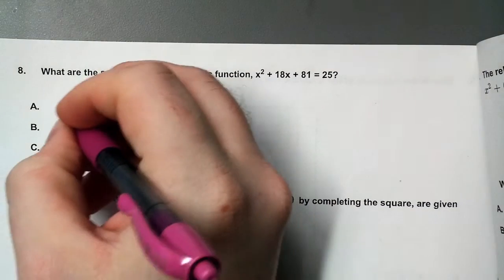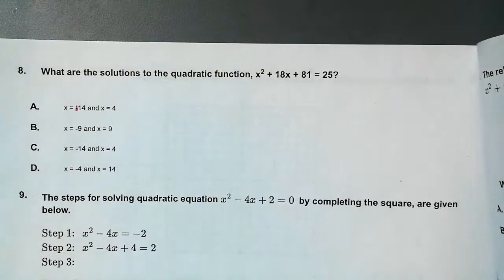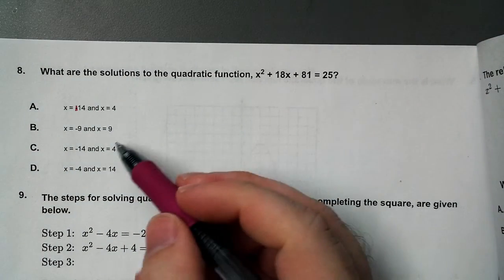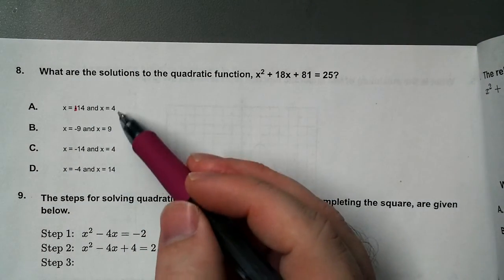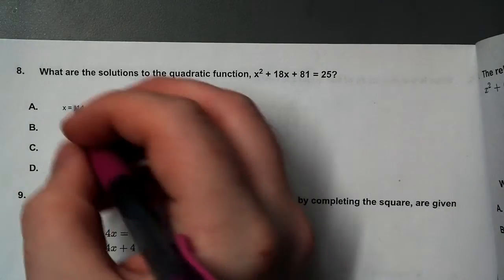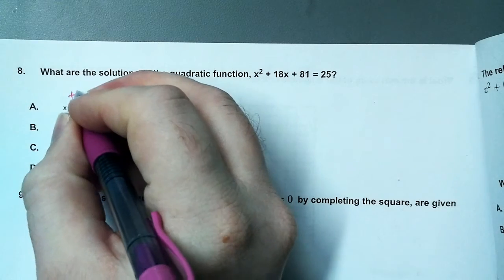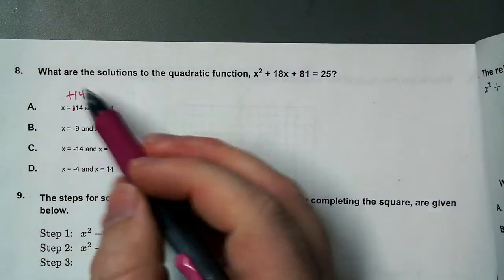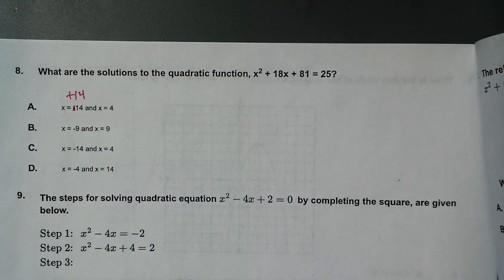Chunk Test Review 7 Part 1